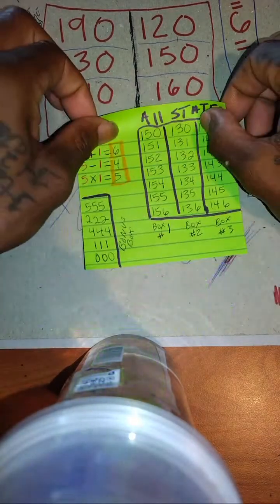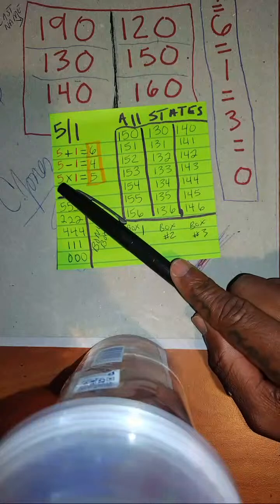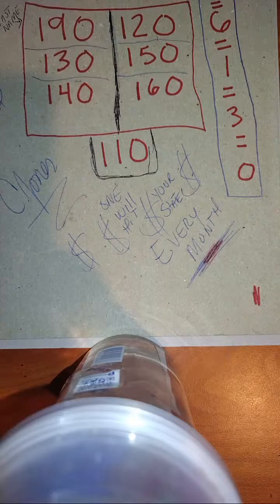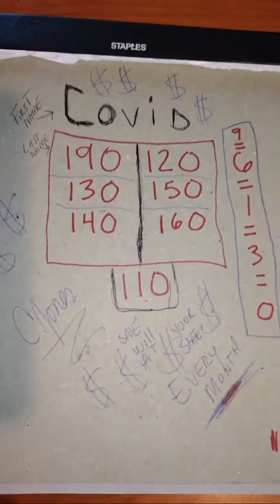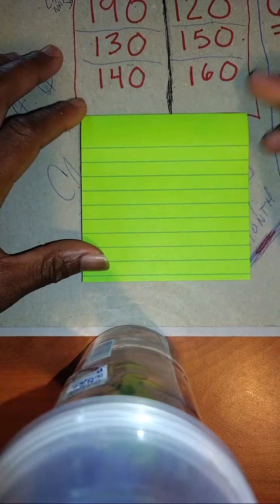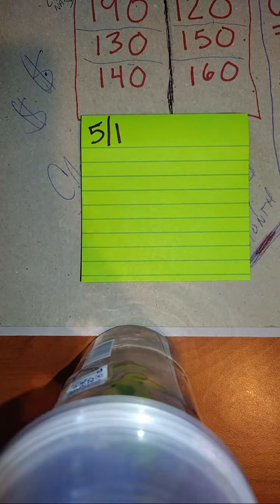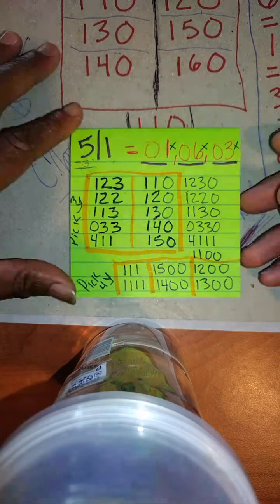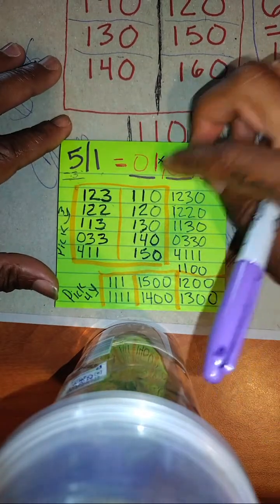ONE 5/(1) may HIT your 💲Tate today on 5/1. PICK3LOTTERY💱💱ALL💱STATES💱💱💱